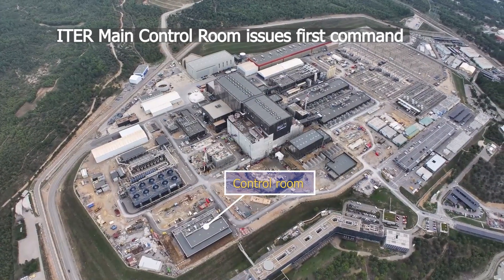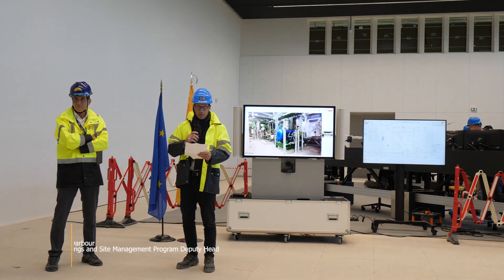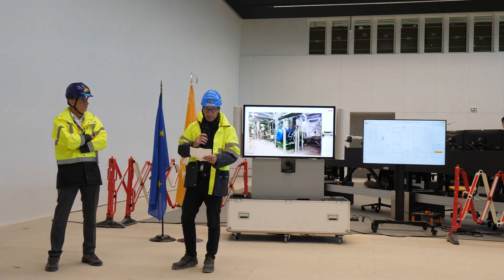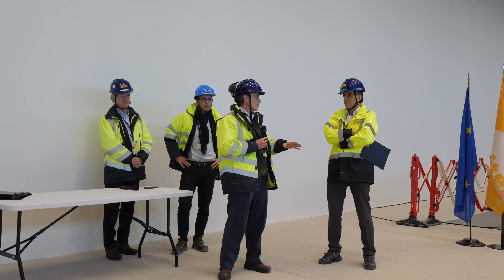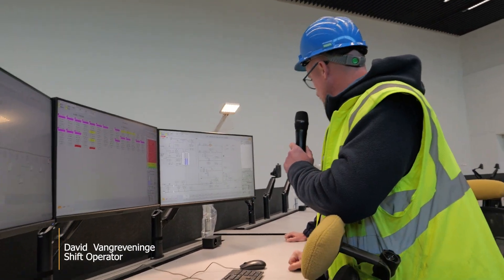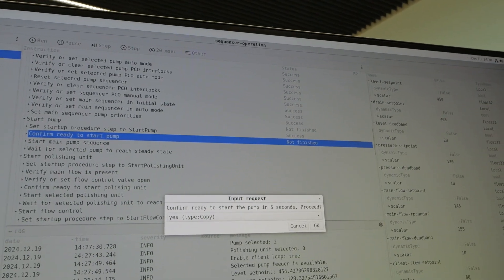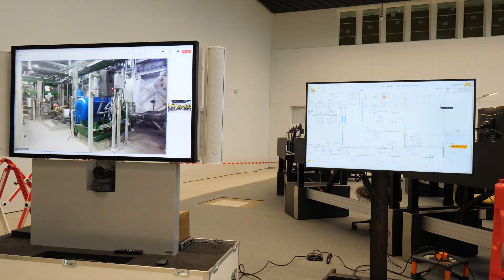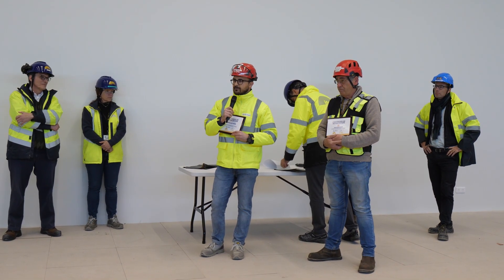ITER Main Control Room issues first command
On Thursday 19 December 2024, the ITER Main Control Room issued its first CODAC (Control, Data Access and Communication) command to a plant system, a decisive milestone towards tokamak operation.